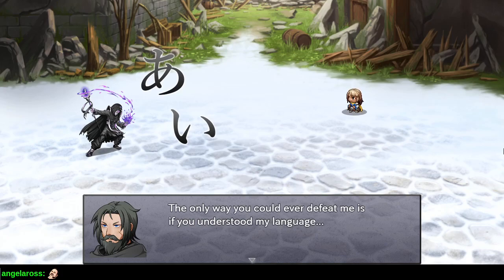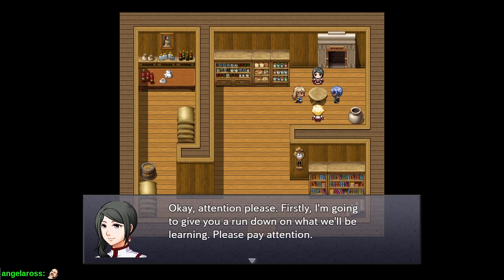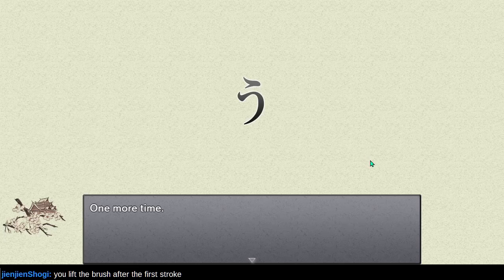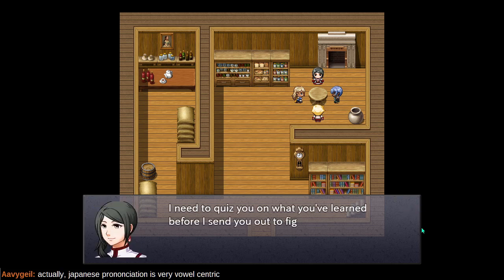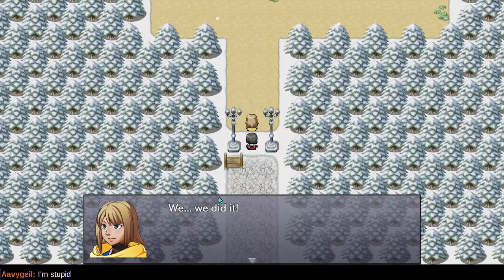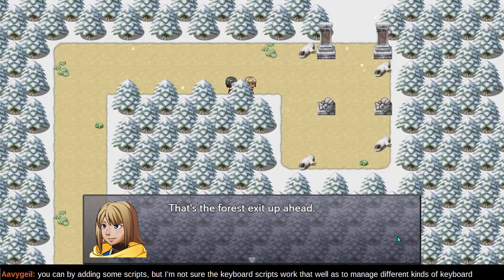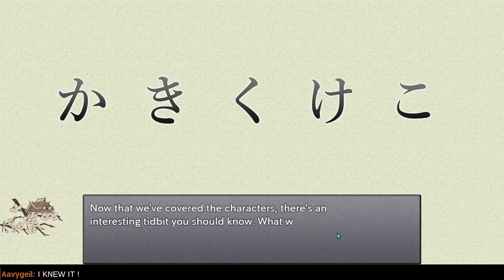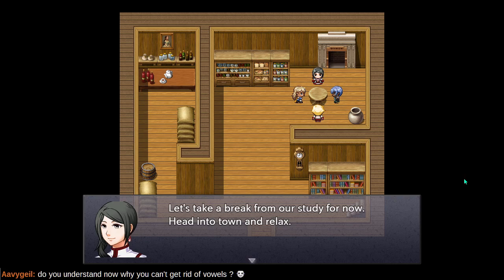Learning Japanese to Survive!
Take 3... action!